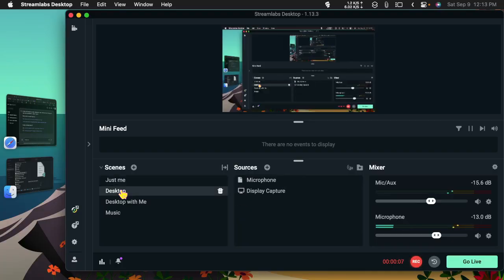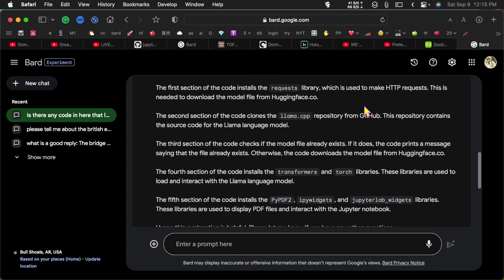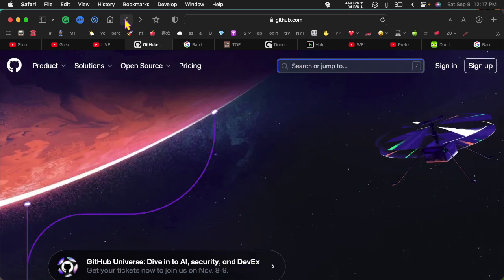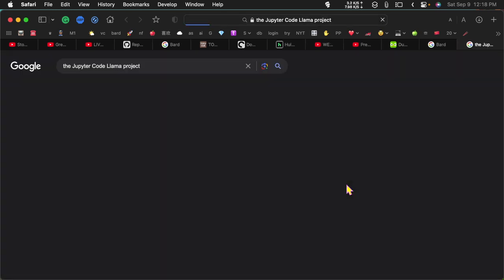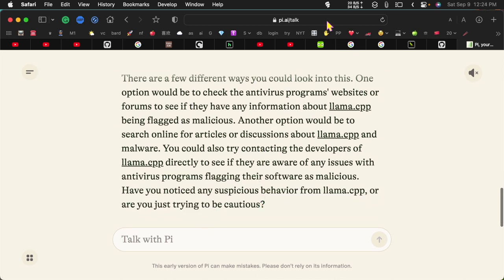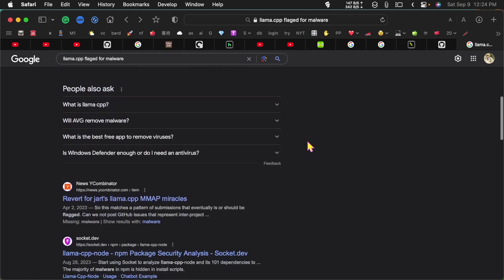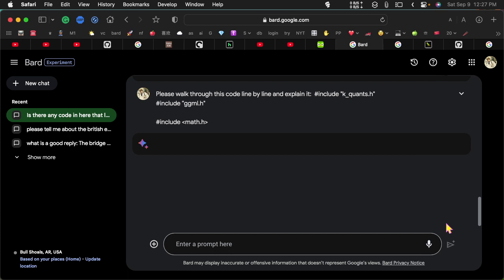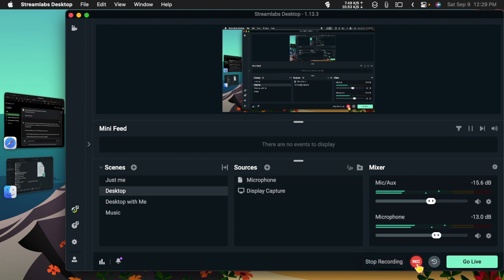Check Github repos for malware using LLMs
Look through code for malware.